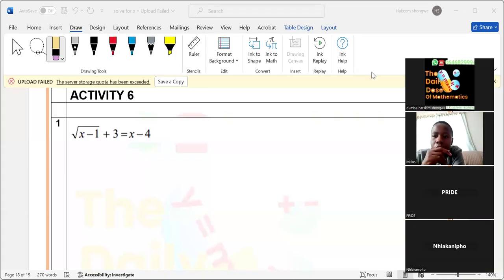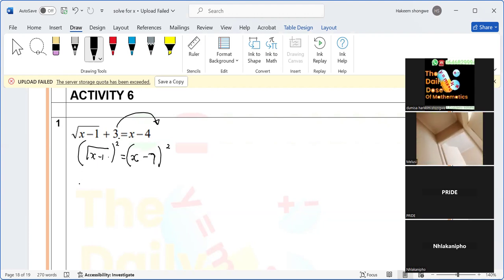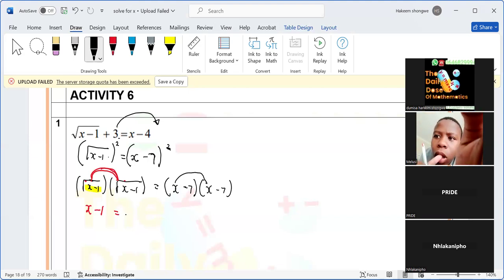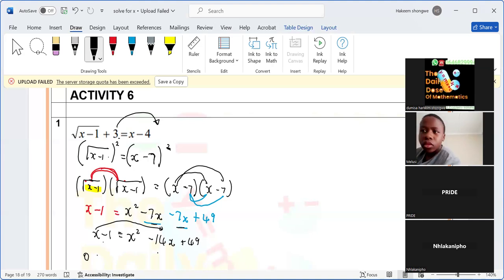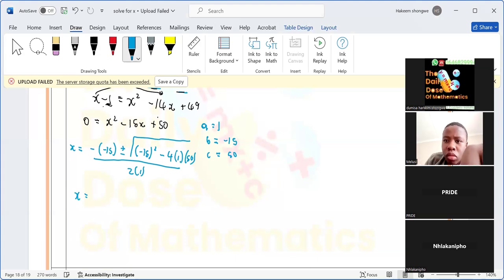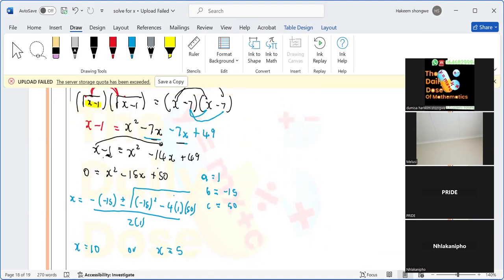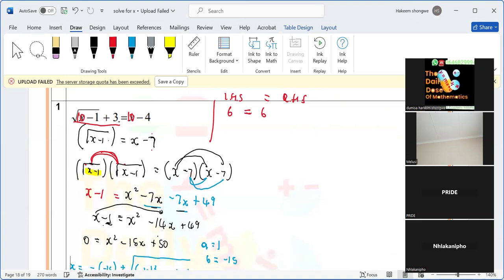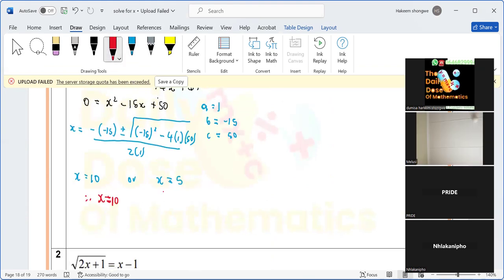ACTIVITY 6 1 How to solve quadratic with roots and check applicable solution